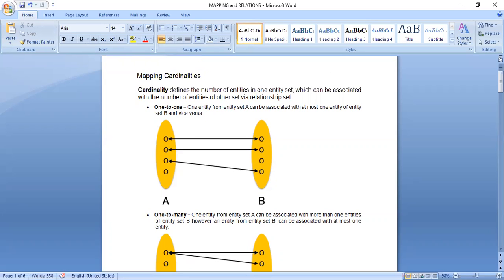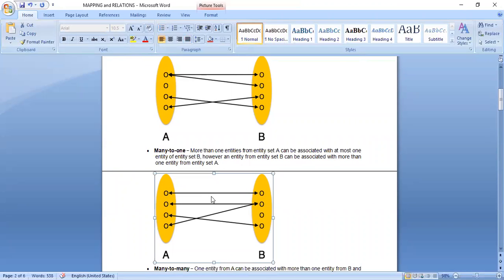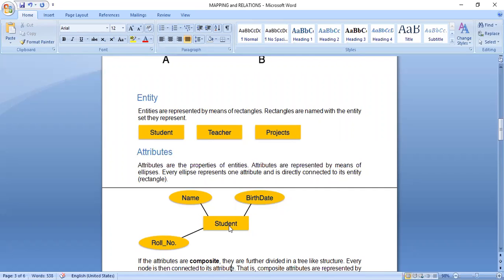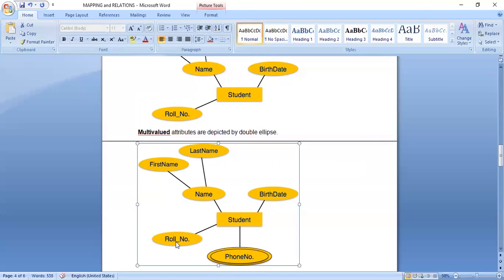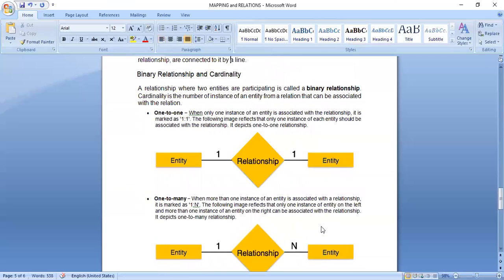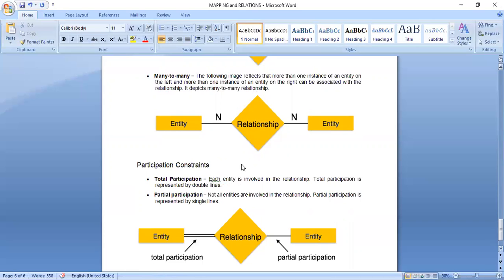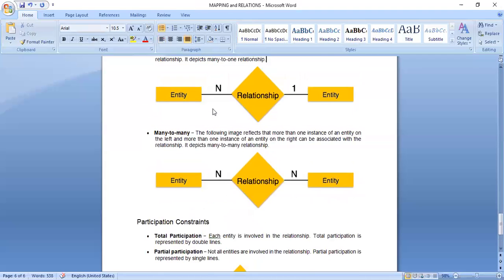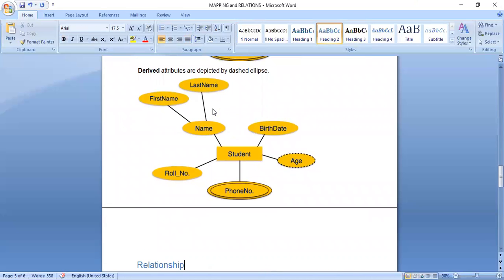Mapping cardinality and Relations